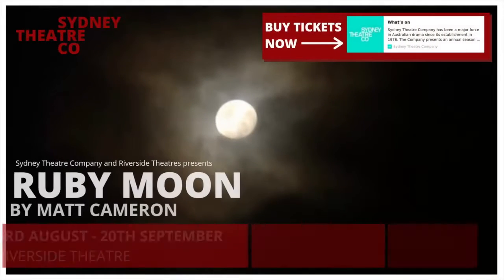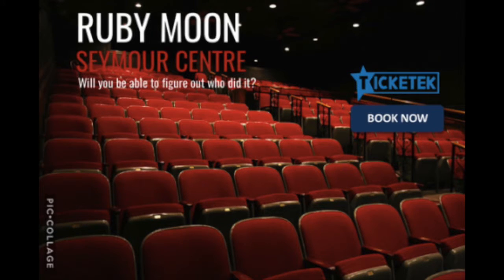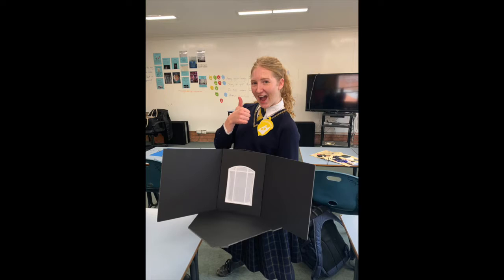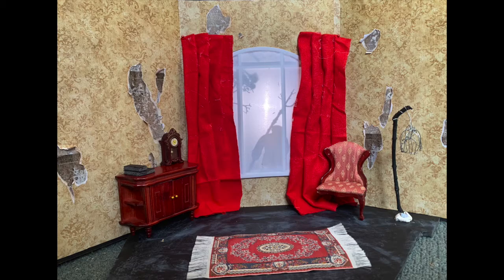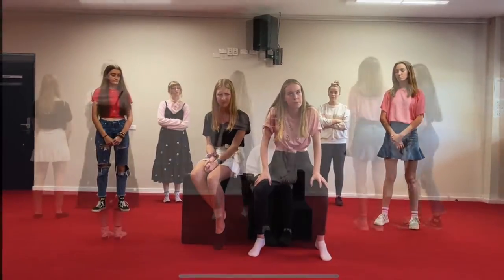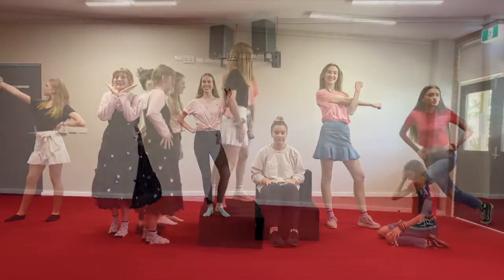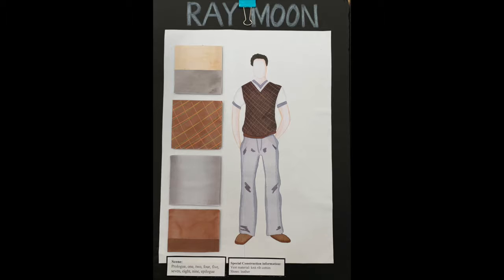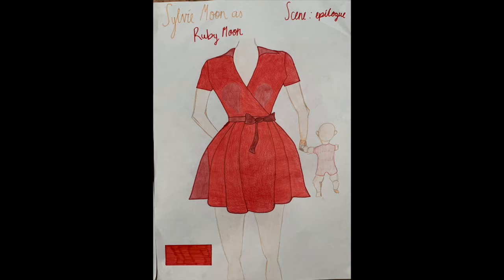Drama Subject Overview - Stage 6: Years 11-12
Here is an overview of Drama as a subject available during Stage 6: Years 11-12 at Scone Grammar School.  The video has been prepared by our Drama students.